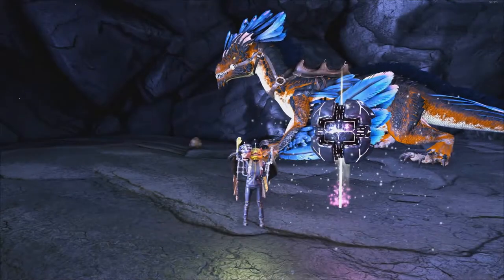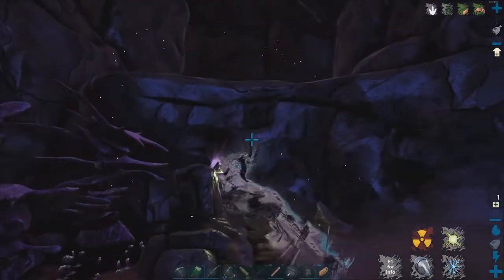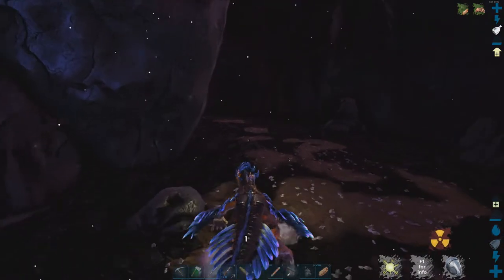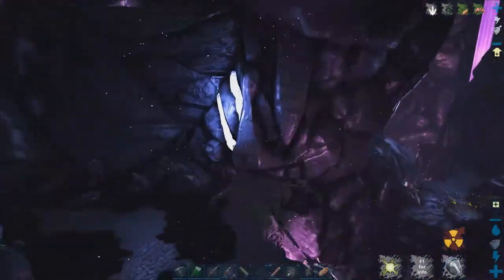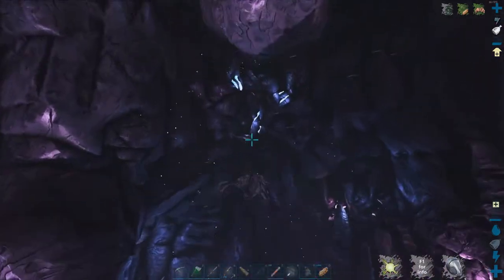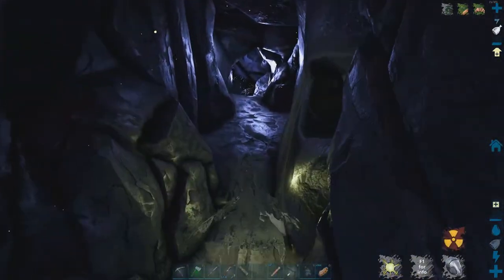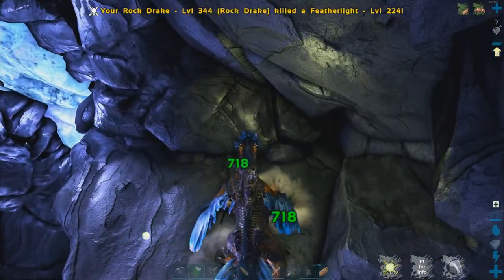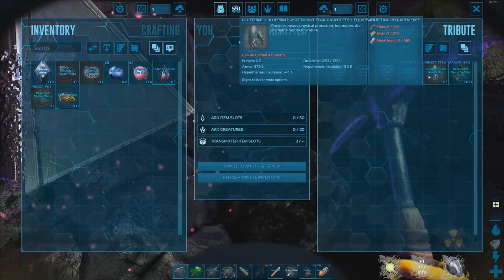ARK - Artifact of the Stalker - Aberration - Elemental Vault Cave - Guide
I'll show you how to find the artifact of the stalker in the elemental vault cave on the aberration map.

The cords for the cave is around LAT82, LON48.
It's very easy with hazard suit and a rock drake.

I hoped this video helped you guys.